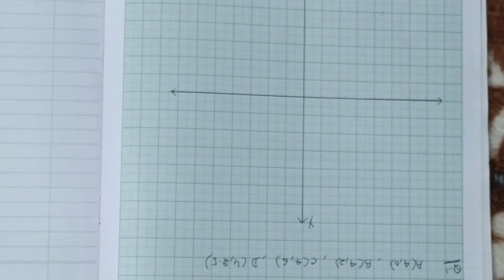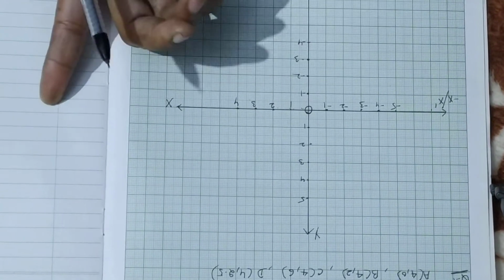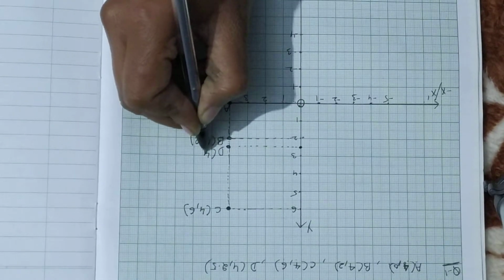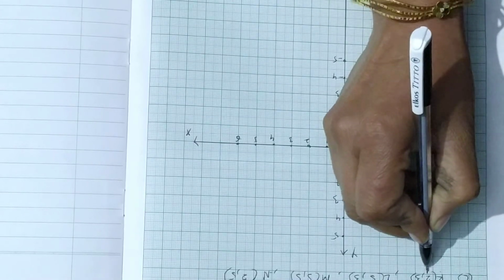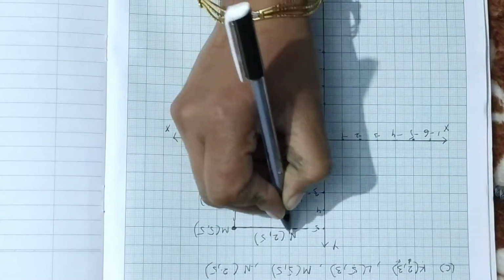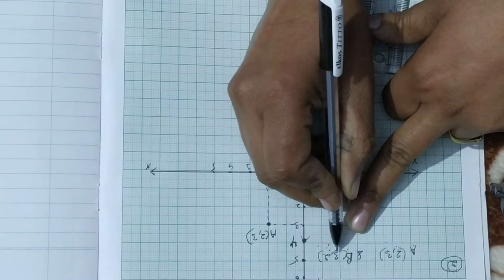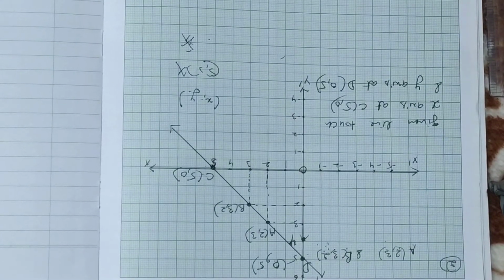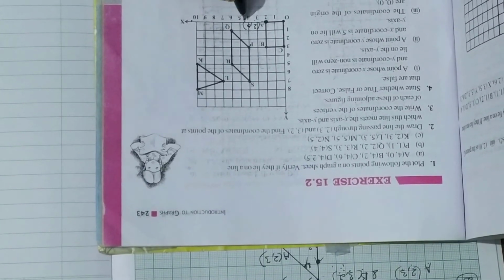LECTURE 2 , CLASS 8 , CHAPTER 15